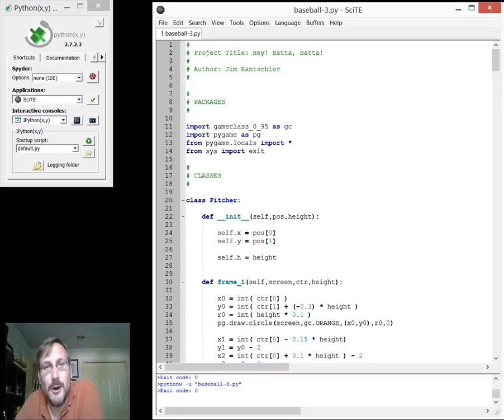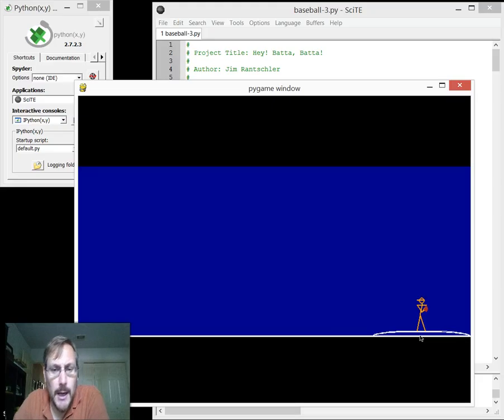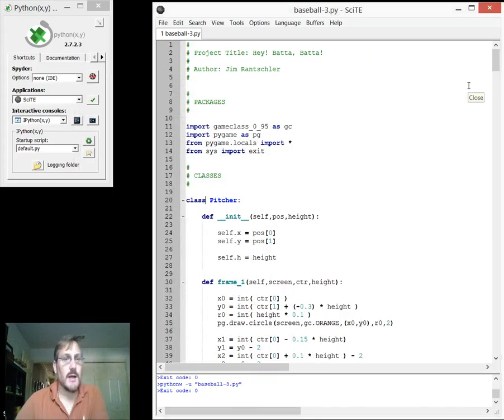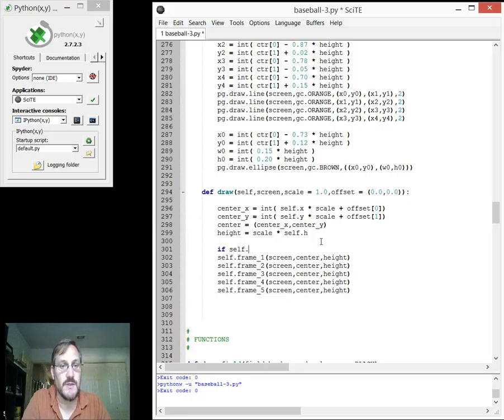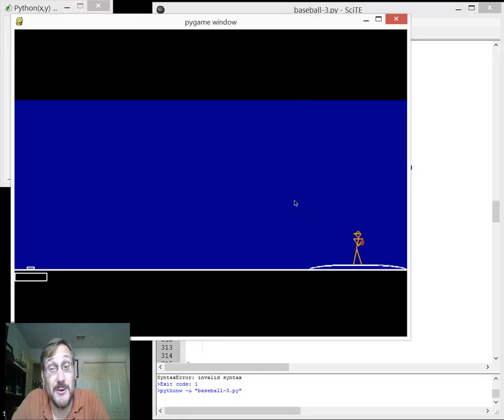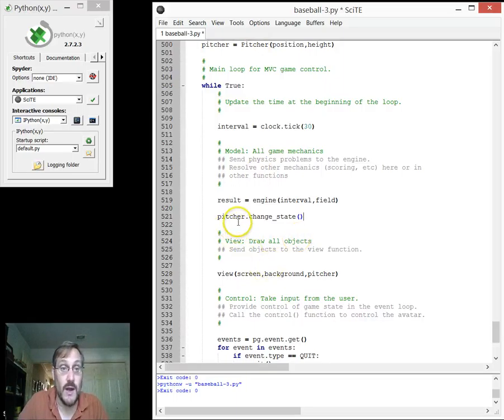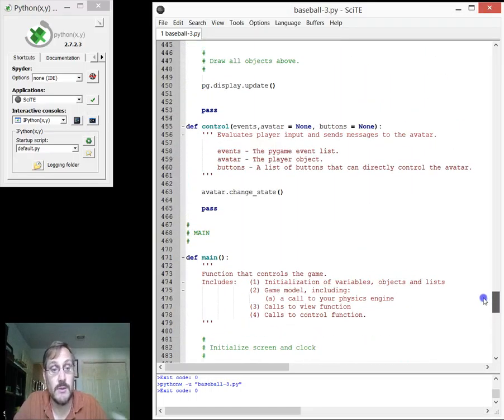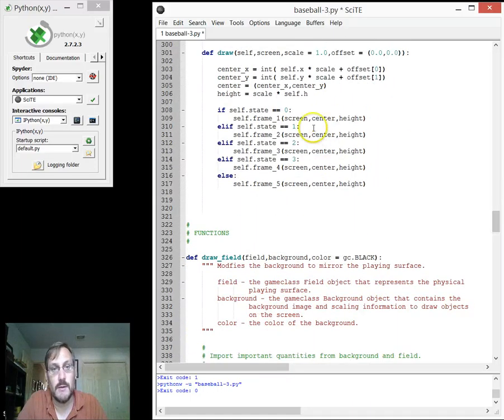BB5 - Pitcher Frames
Shows how to change the frame of the drawing of an object based on an internal state variable.  It also shows how to control the player's state through the control() function using the mouse button.